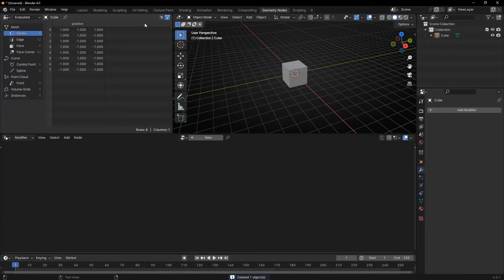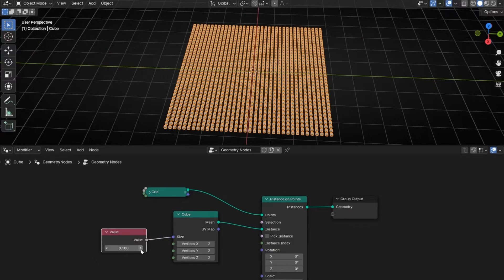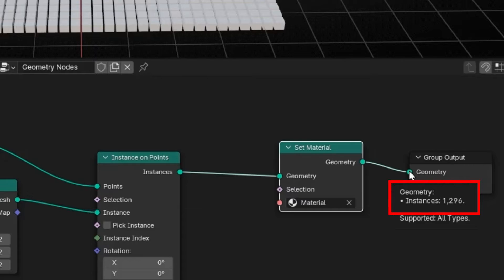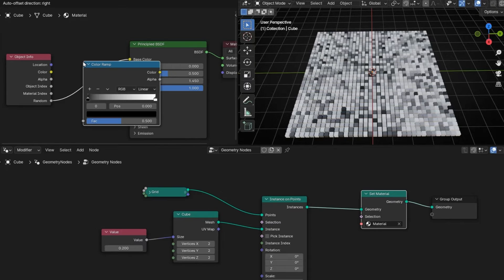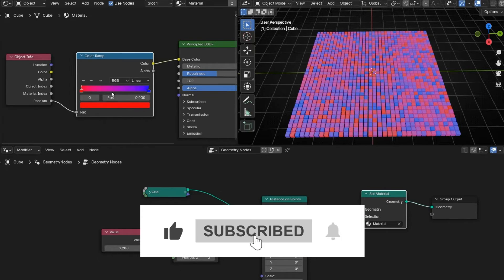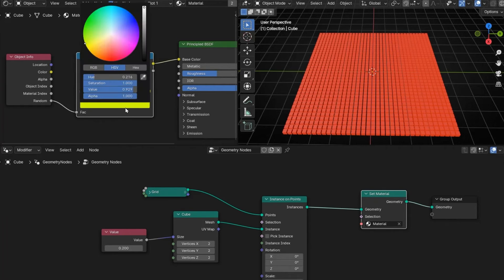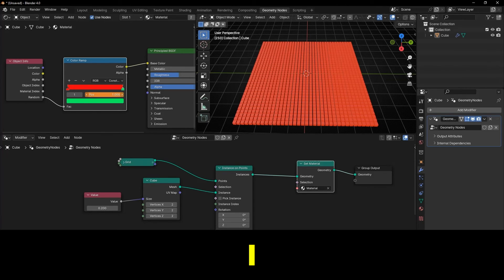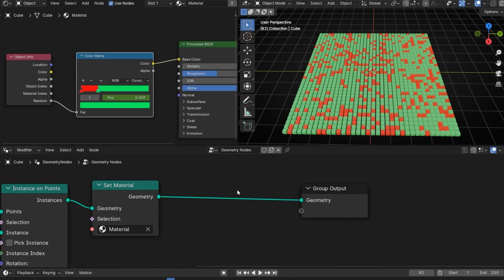Instances with RANDOM COLORS in Blender - Geometry Nodes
Learn how to add random colors to different objects and how to animate it with Geometry Nodes in Blender.

00:00 Instances
01:00 Shade Editor
03:15 Animate random colors transition